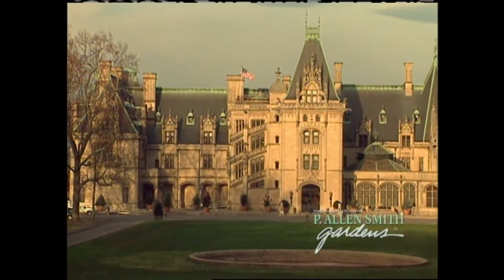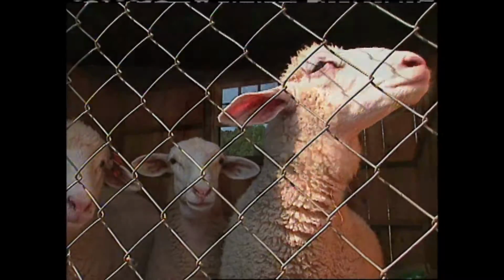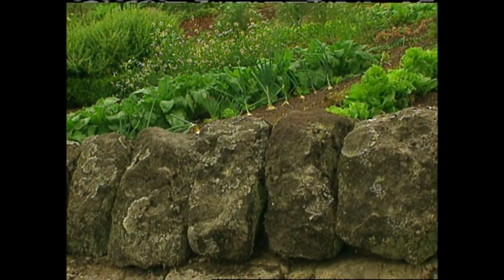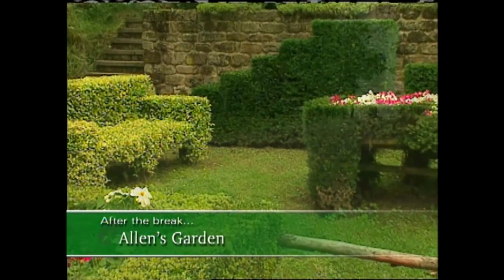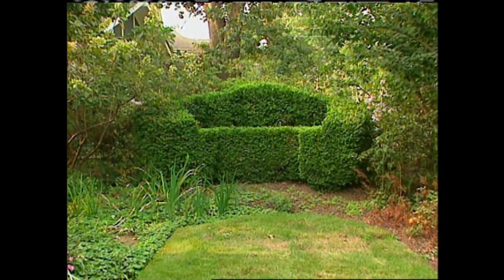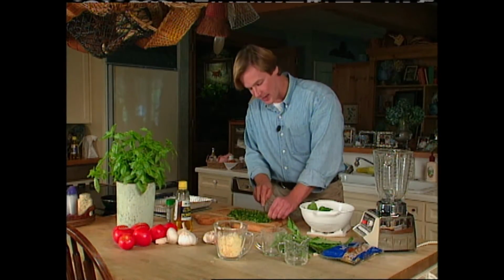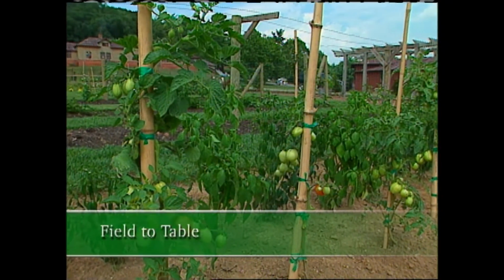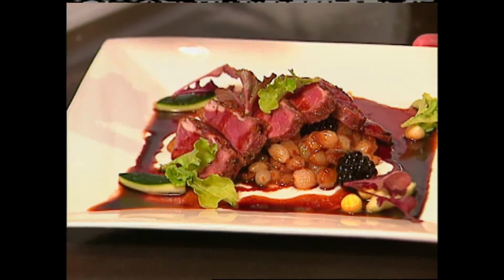Gardens with a Past, Present & Future | Garden Style (509)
On this episode of Garden Style,  host P. Allen Smith will discuss gardens with a past, present and future.Past, present & future... Oh, and travel, recipes and questions! From Biltmore Estate in North Carolina all the way to England's Chatsworth hospitality, Allen visits this two whimsical gardens.

Topics Include
Biltmore Estate in North Carolina
Historic Horse Barn history & tour
Chatsworth England Kitchen Garden Structures
Allen's Garden English Inspired Structures
Tips for Touring Historic Gardens
Tips for Making Pesto
Pesto Recipe
Lamb Recipe